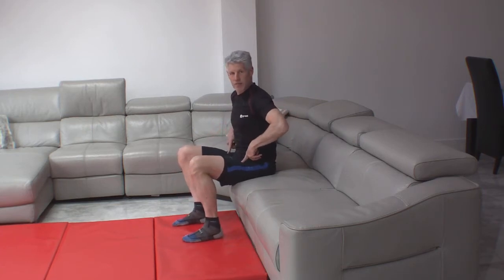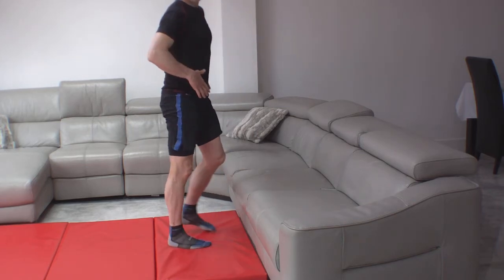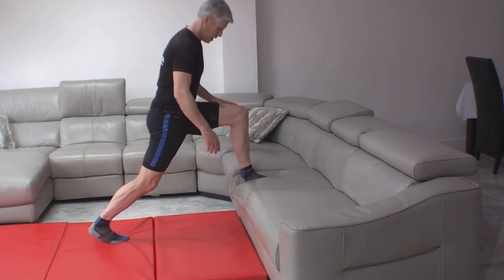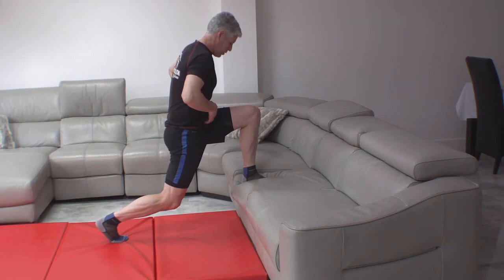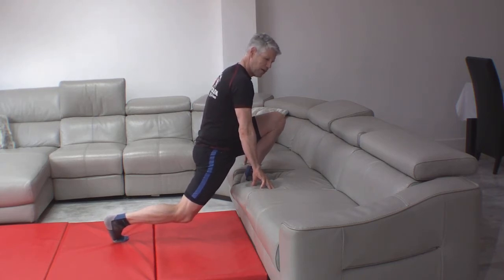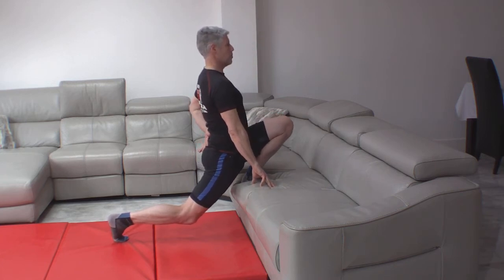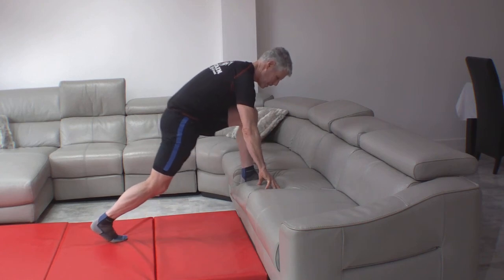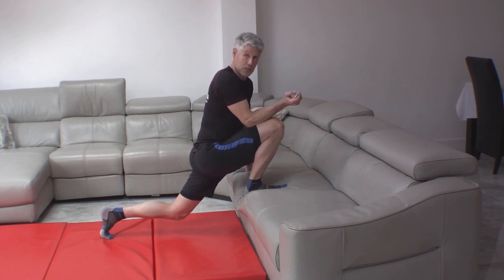Hip Flexor (Ilio-psoas) stretch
People who sit all day often have very tight hip flexors, here is a video of how to safely stretch your hip flexors without hurting your lumbar spine